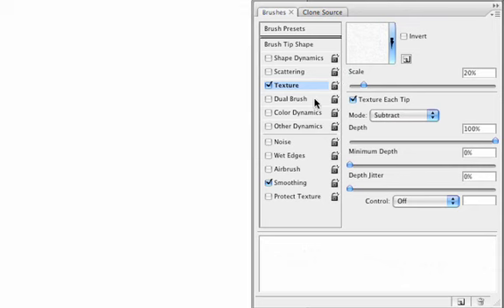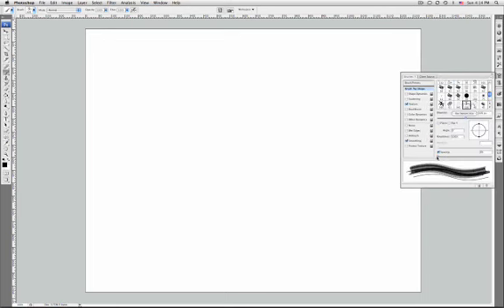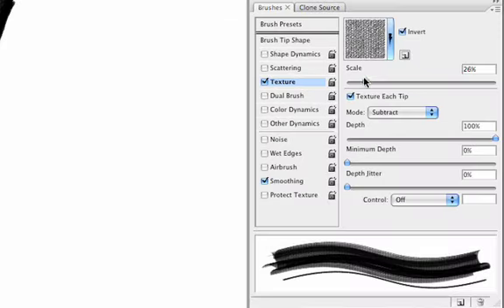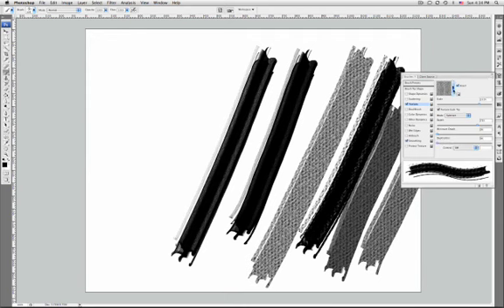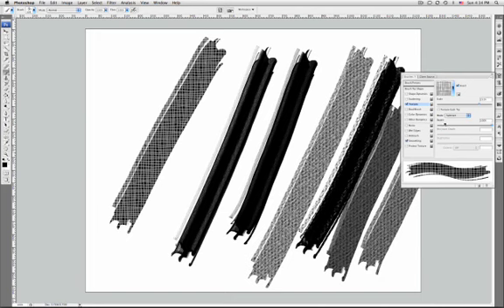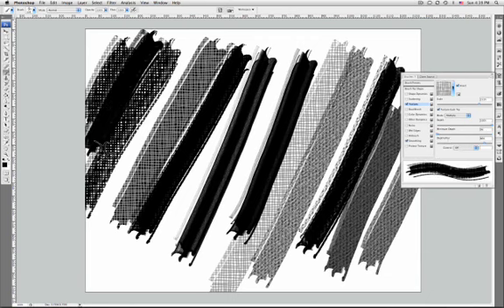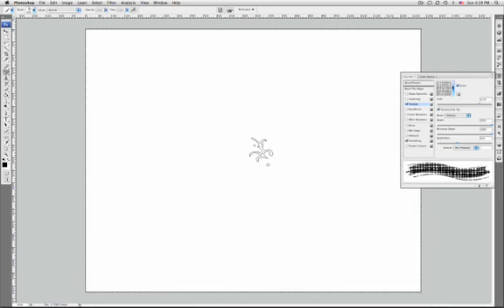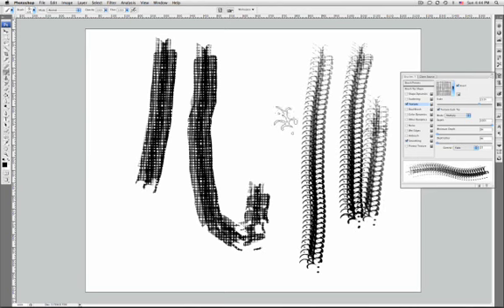Photoshop Brushes 5 english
Texture Options in the Brush Palette